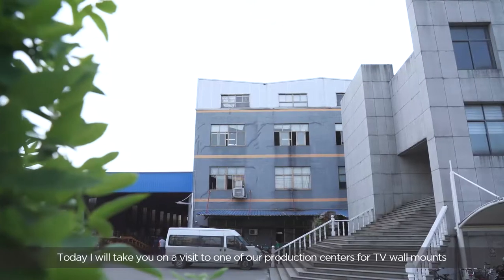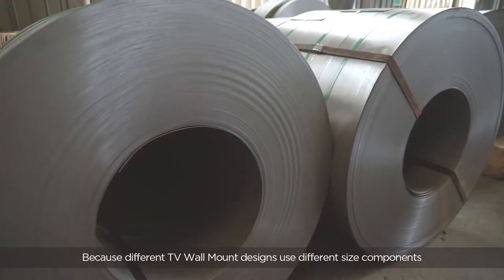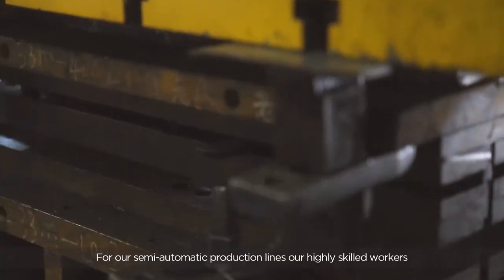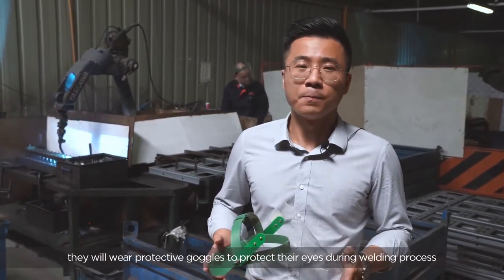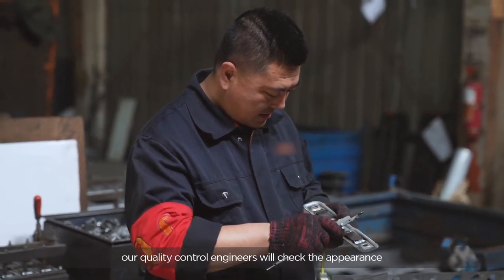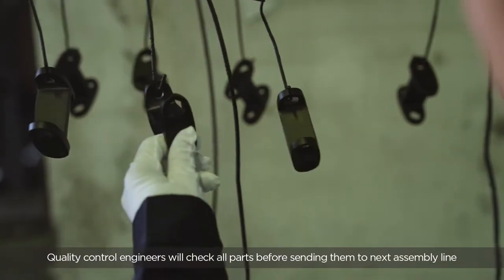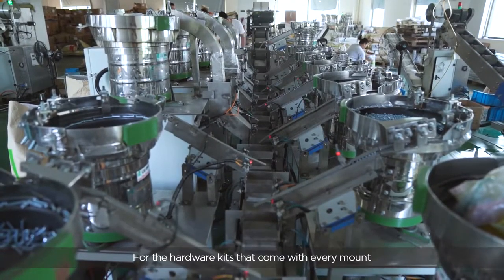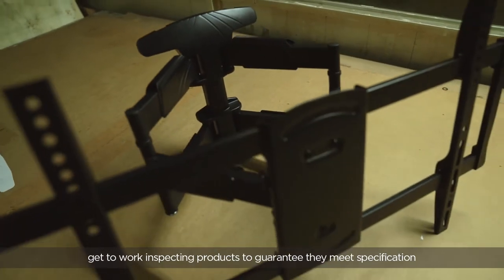Factory Tour - TV Wall Mount Factory [LUMI]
Let's take a visit to one of LUMI's production centers for TV wall mounts.

Located in the port city of Ningbo, LUMI provides mounting solution products for the office, home, and pro audio & visual market. LUMI is one of the few manufacturers of brackets and mounting solutions that do not sell against or compete with our customers. Our focus is on providing the OEM/ODM market with the most innovative mounting solutions with the best quality at the lowest prices. You have our loyalty and our attention alone. LUMI provides every customer with exceptional, world-class tech support and customer service.